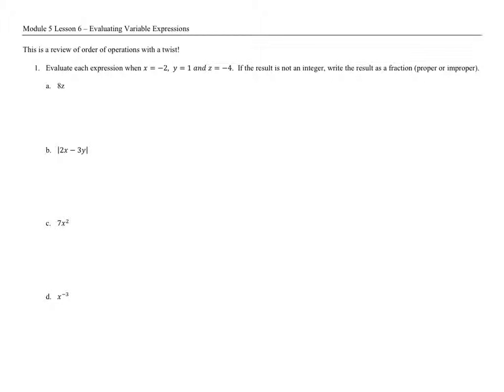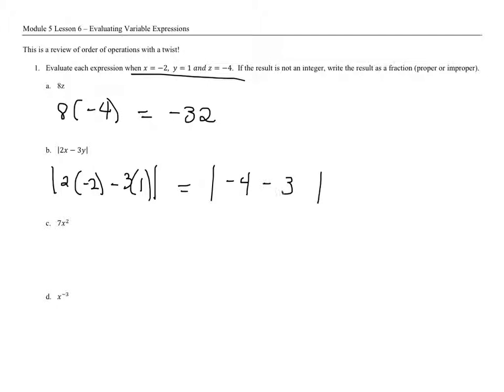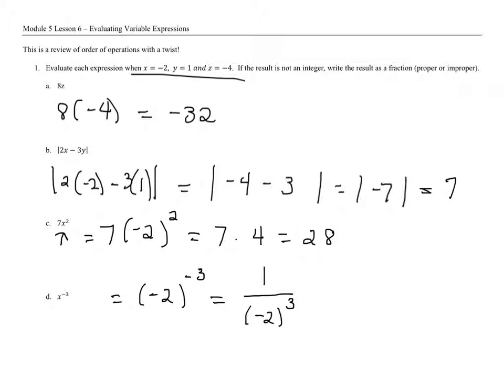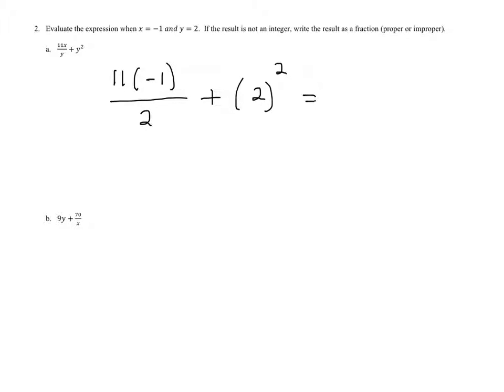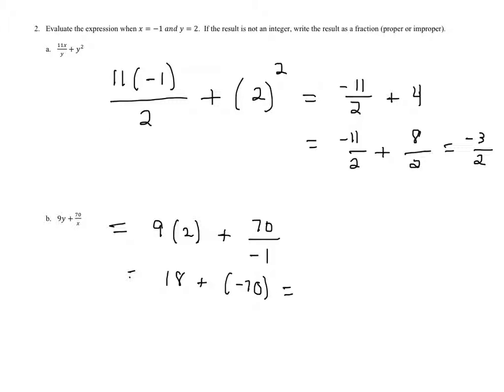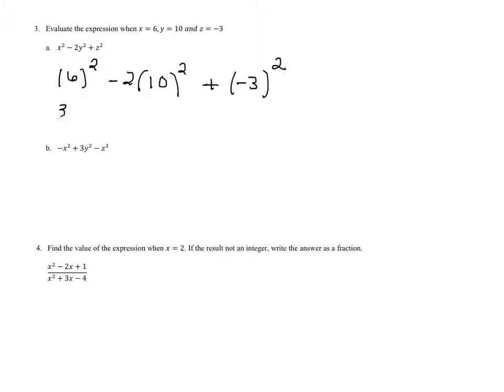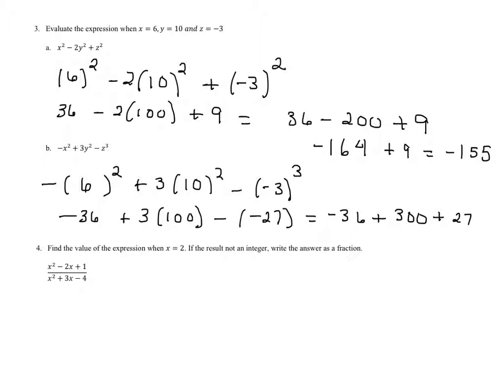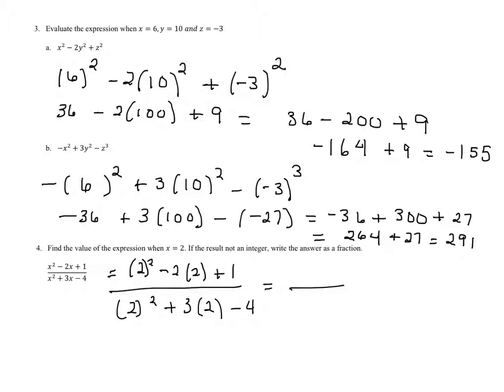module 5 lesson 6 recording